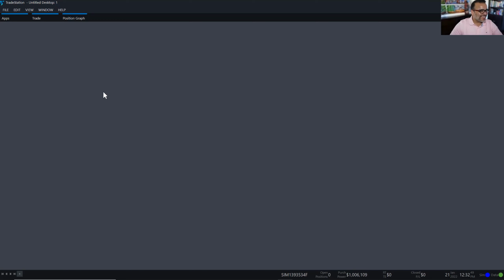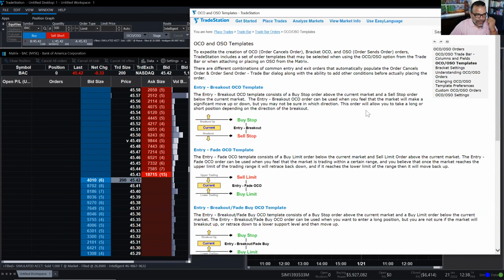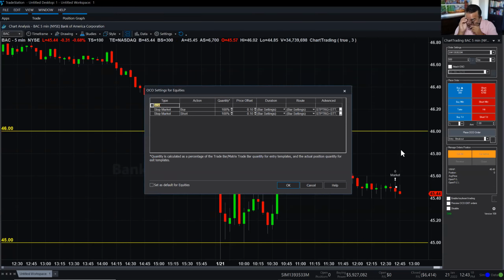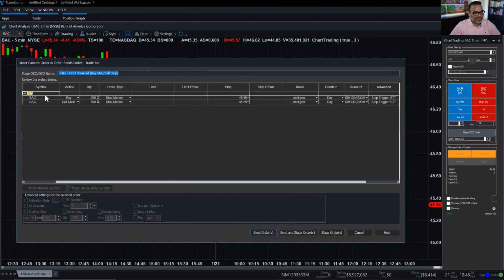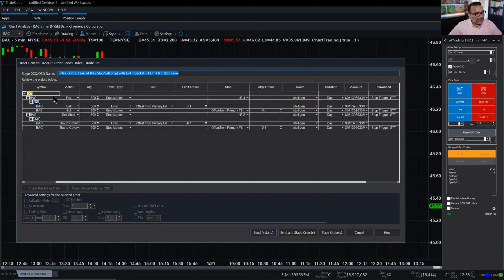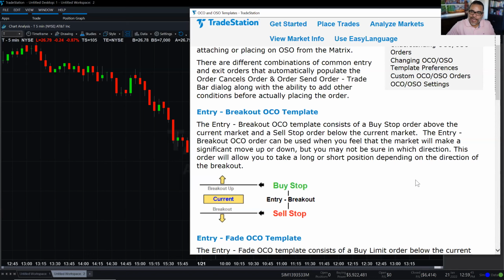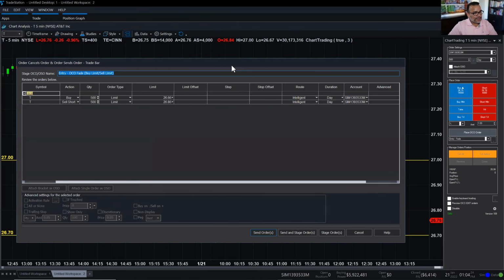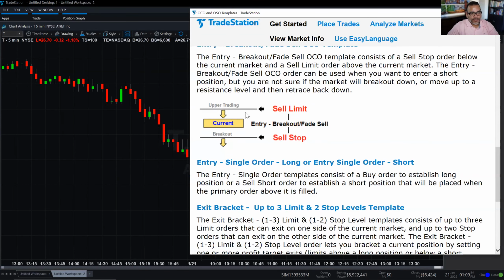Platform Essentials | Placing entry OCO orders